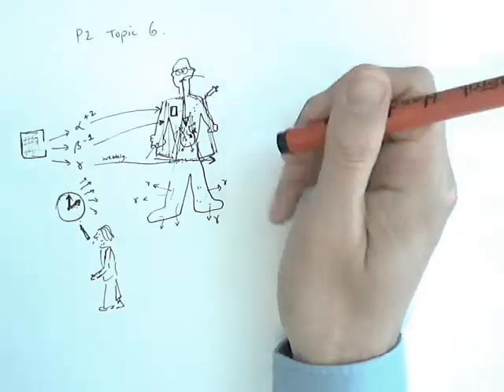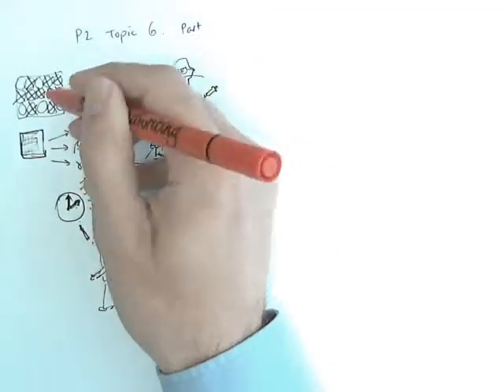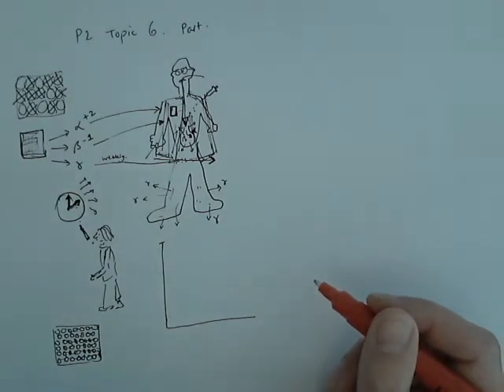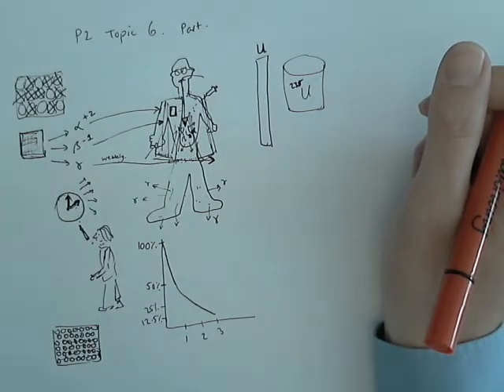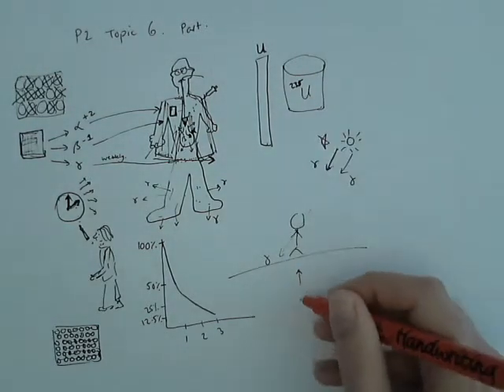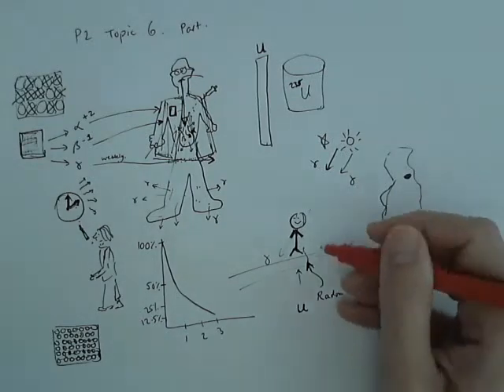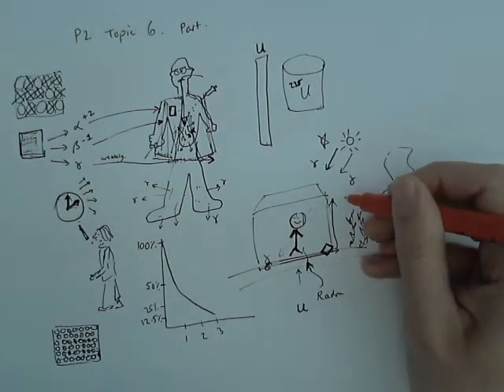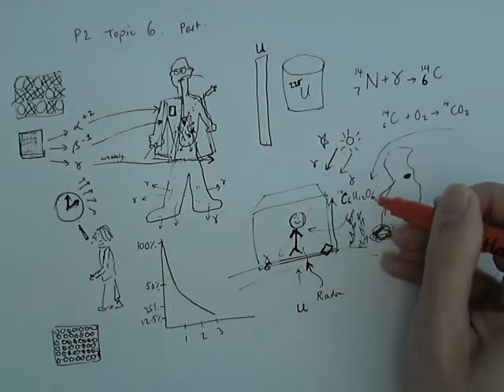P2 Topic 6 part 2